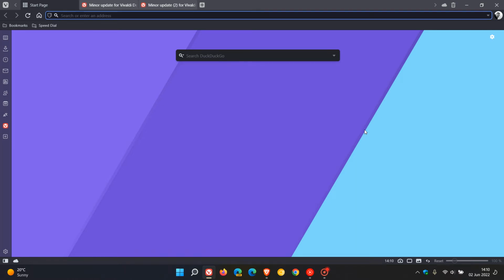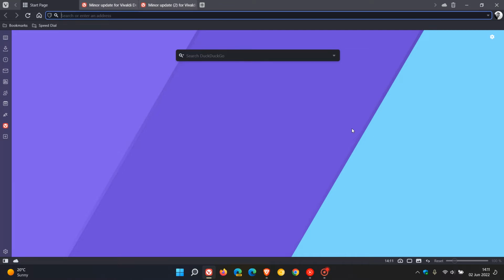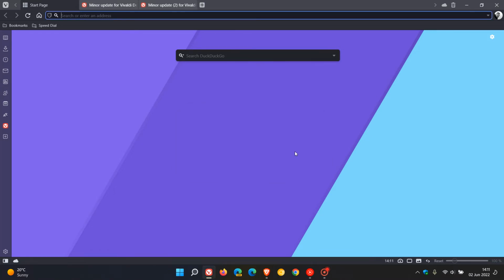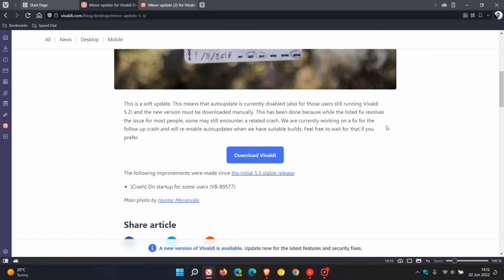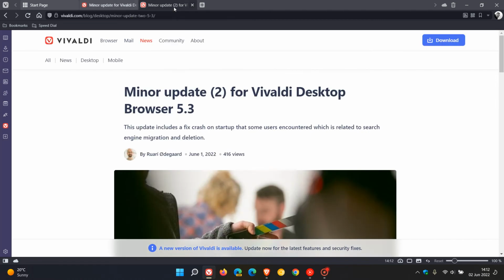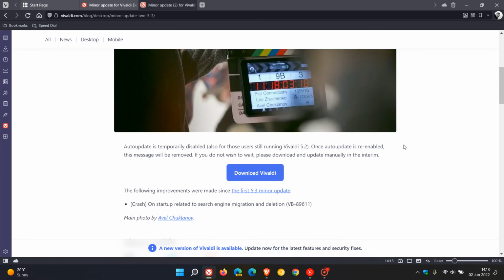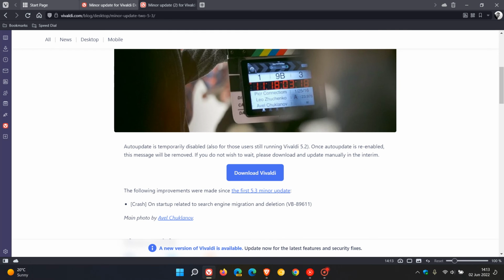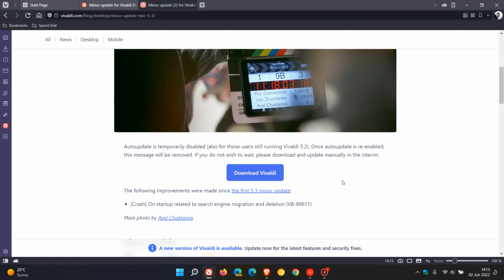Vivaldi release a "Soft update" to fix version 5.3 crashing on startup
Version 5.3 of the browser was a major release that rolled out on June 1, 2022
A soft update means that autoupdate is currently disabled and the new version must be downloaded manually to fix the crash on startup related to search engine migration and deletion